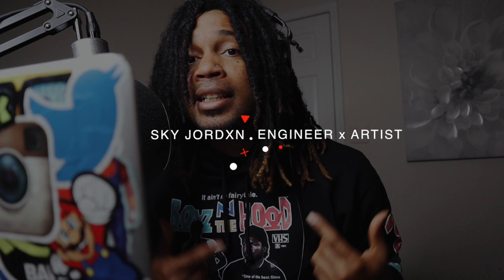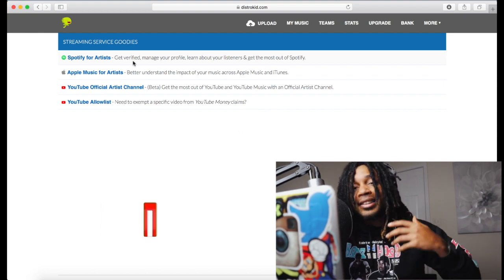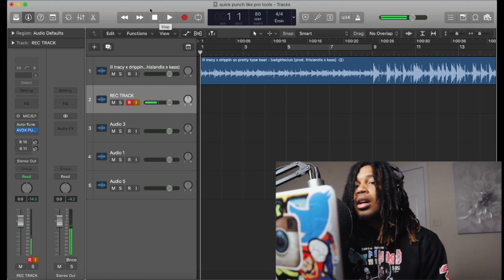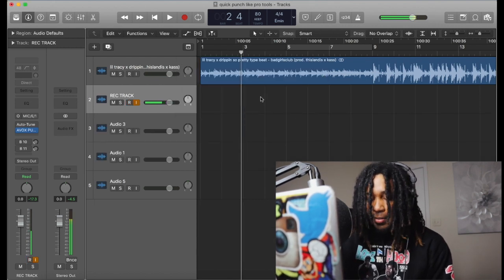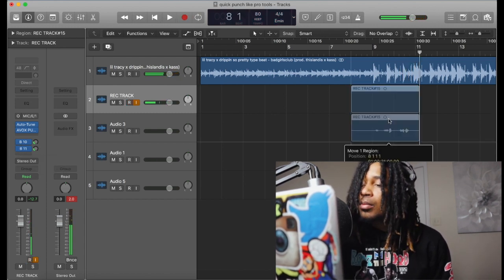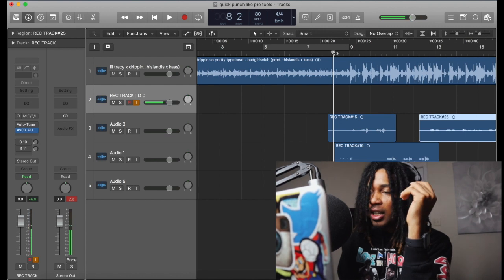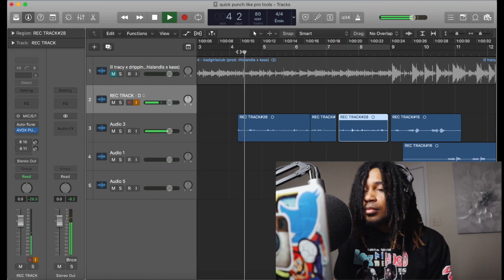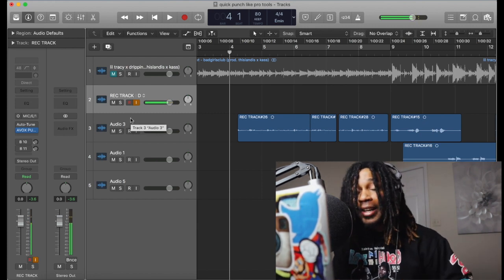How To Quick Punch Vocals like GUNNA , FUTURE, Lil Baby in Logic Pro X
How To Quick Punch in Logic Pro X Like Pro Tools // Pro Tools Shortcuts in Logic Pro X

in this video I'm showing you how you can setup Logic Pro X to be able use Pro Tools Shortcuts and Quick Punch very similar to the way you can in Pro Tools without having to Vocal Comp in Logic Pro X. Watch the Full Video to see it explained and walked through 3 different times.

UAD Plugins
SoundToys
Celemony ( Melodyne )
Antares Autotune EFX +
Adobe Photoshop